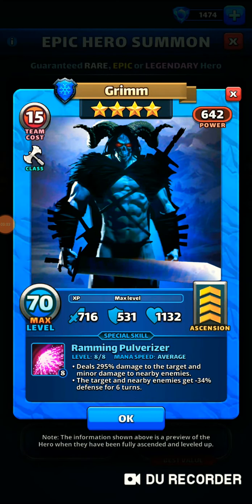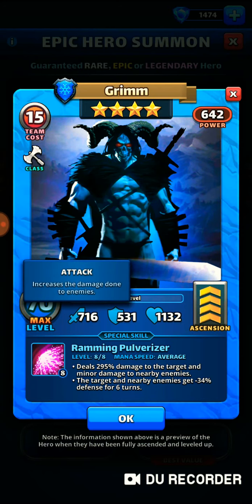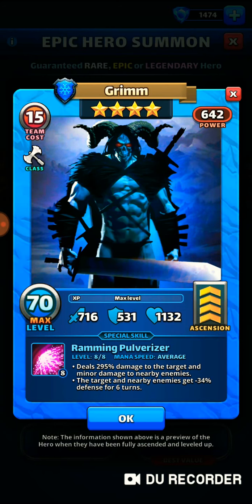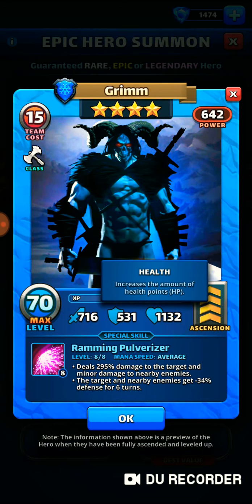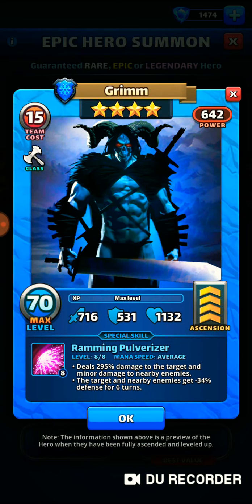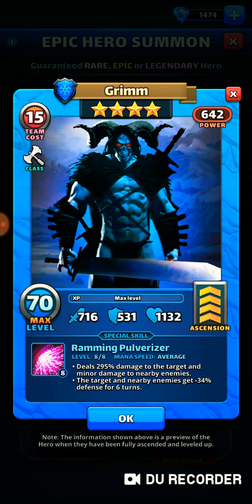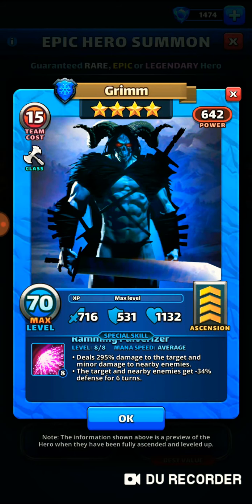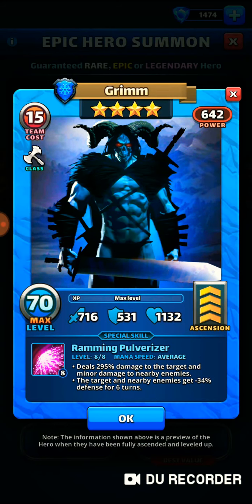Grimm - with Slynx Tigress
Hero Review 📚🔍
Epic Hero, Element Ice, Defense Down
( Classic/Stock hero )

Slynx Tigress reviews Grimm!

New section, MORE Content on the Way!! 😄
Got a new Hero? Want to know if that hero will suit your needs and is worth raising? We decided not to give out hero grades as we feel each hero is unique and may preform differently for each individual.